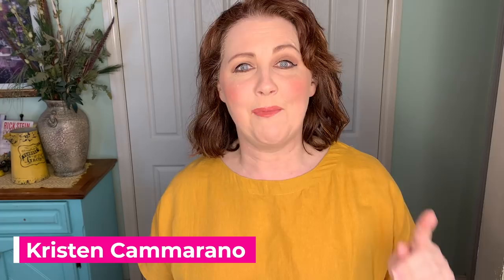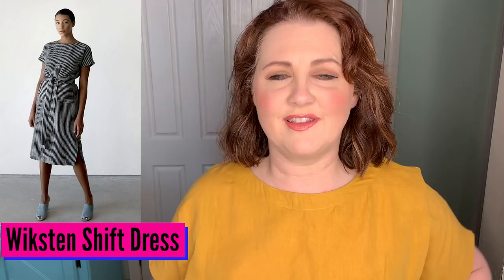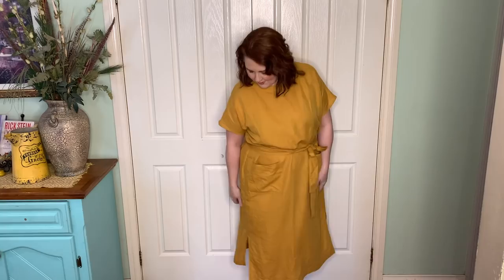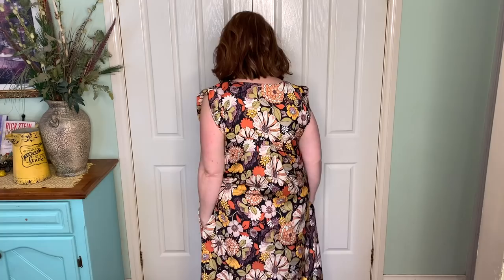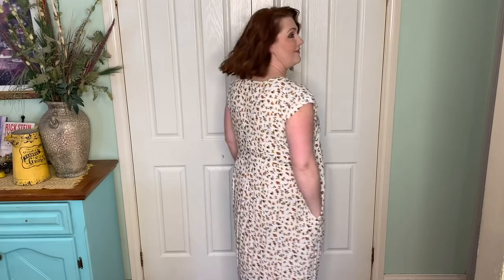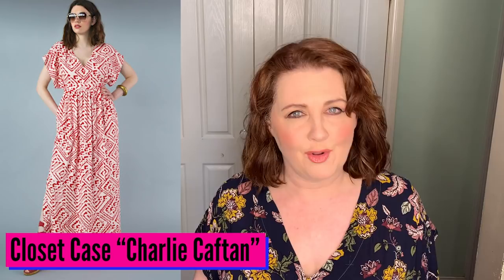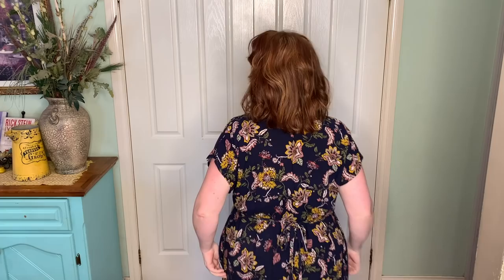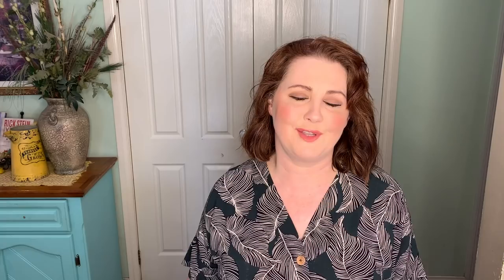Summer Dresses You Must Make in Woven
Today I'm showcasing my favourite Summer dresses! These are some old favourites I've loved making and wearing!

My Measurements in Centimetres
Bust 104cm
High Bust (above bust) 102cm
Waist 95cm
Hips 112cm

Waist 37.4
Hips 44